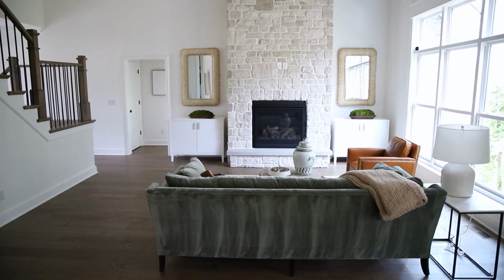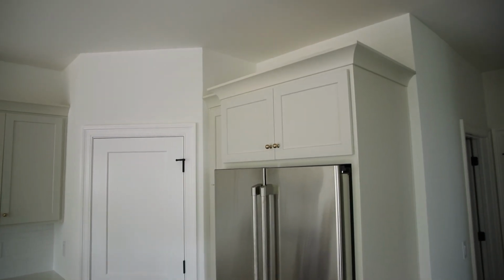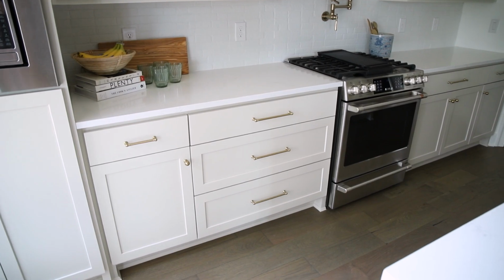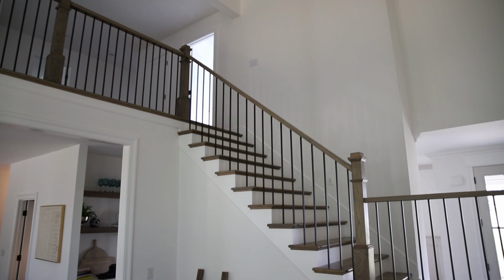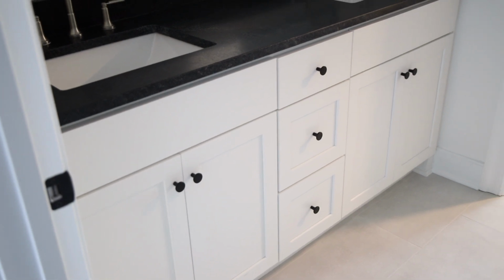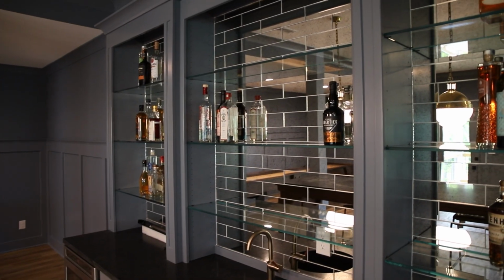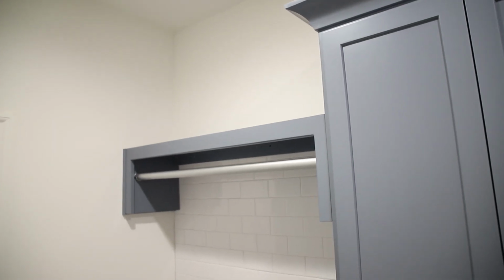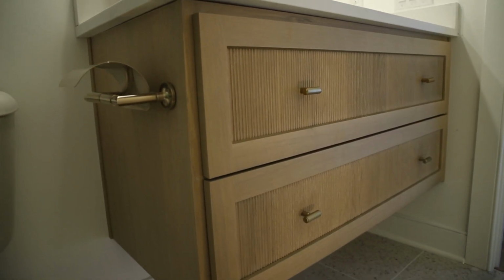Barber Cabinet Company Homearama Sneak Peek on My Southern Home with Kimberly Greenwell®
John with Barber Cabinet Company and Libby Helgeson with Libby Helgeson Designs takes Kimberly to their Homearama home in the Oldham County Brentwood Development built by Mason Construction and talks about the advantages of having a scattered-site tour.